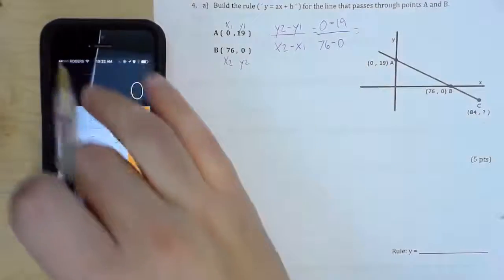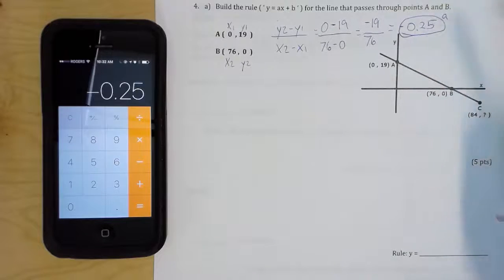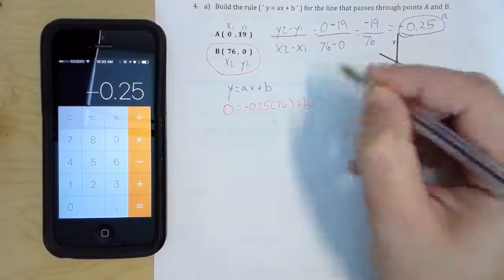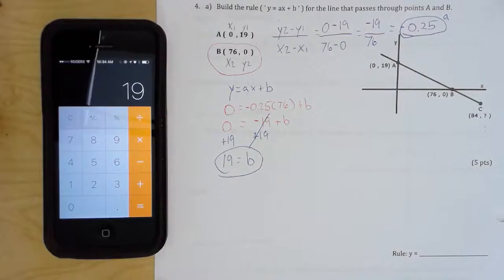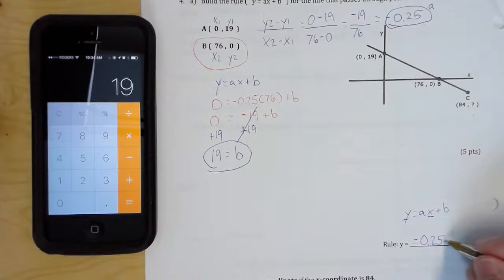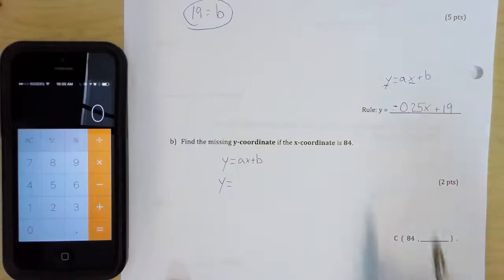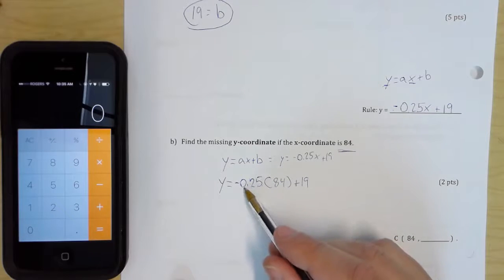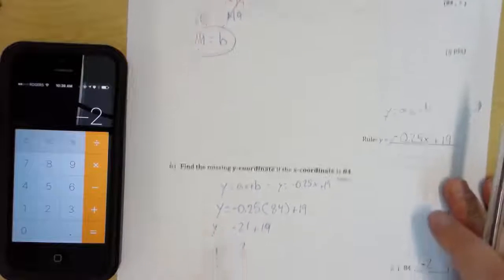Rule and coordinate (2)